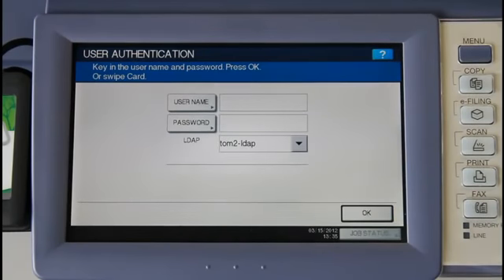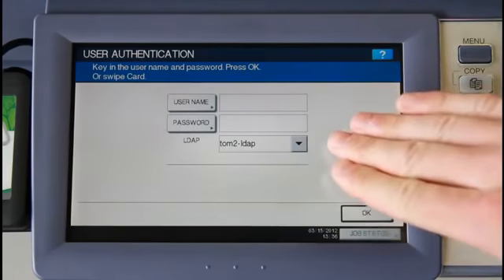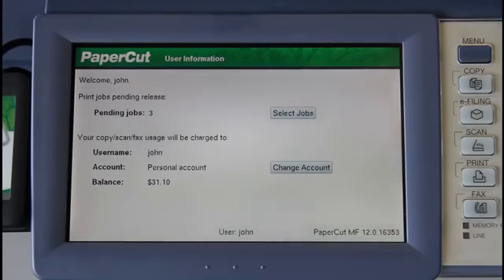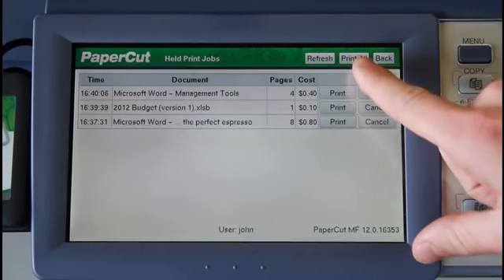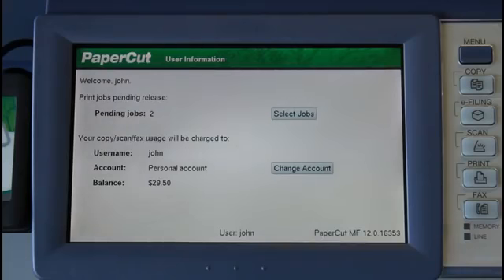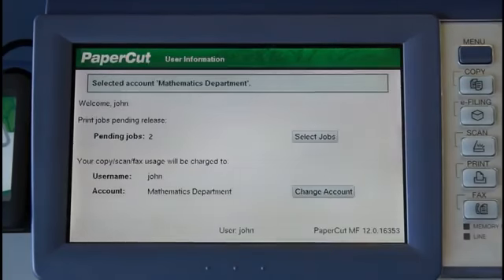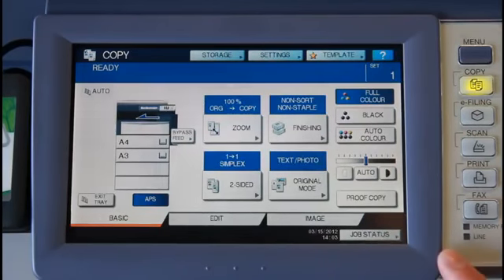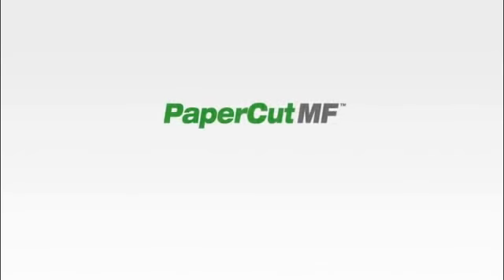Toshiba Embedded with PaperCut